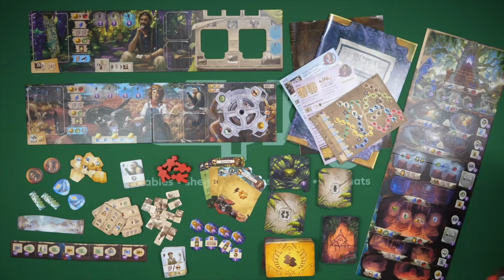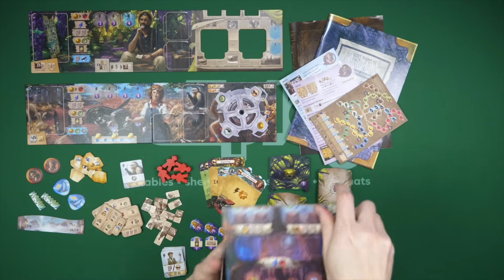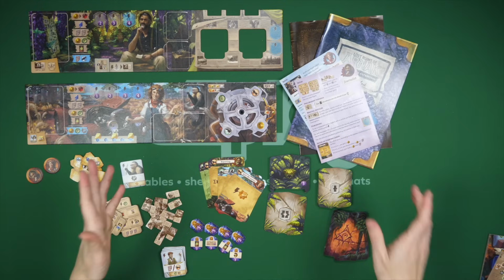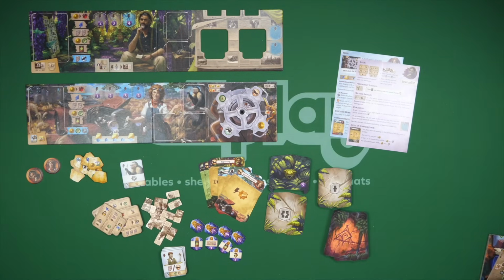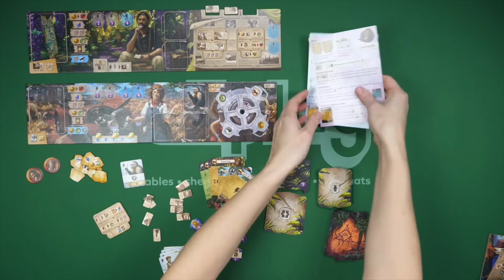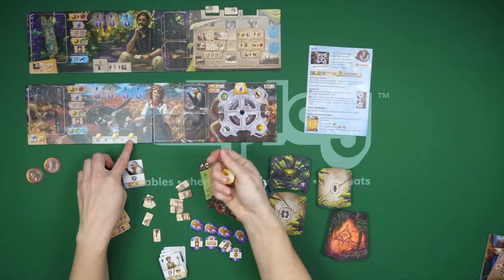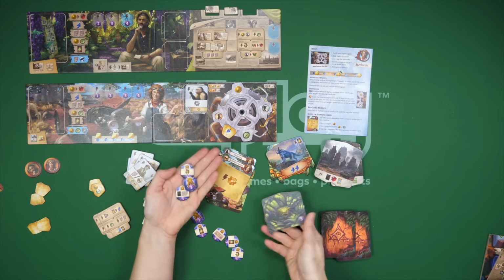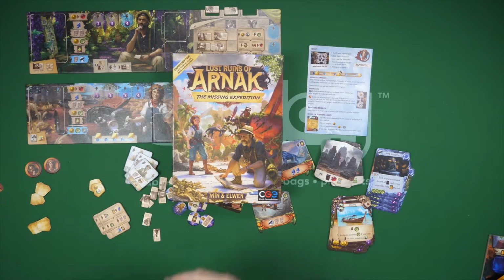Lost Ruins of Arnak: The Missing Expedition Review - Where In The World Is Carmen Kutil?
Milla, Joey, and Zee take a look at the newest expansion for Lost Ruins of Arnak: The Missing Expedition.

To purchase the base game of The Lost Ruins of Arnak (paid link)